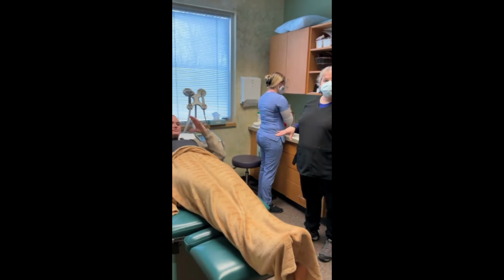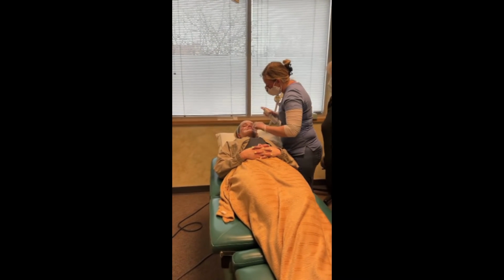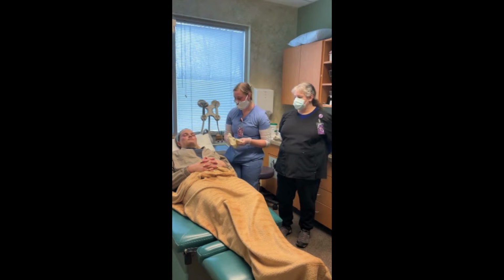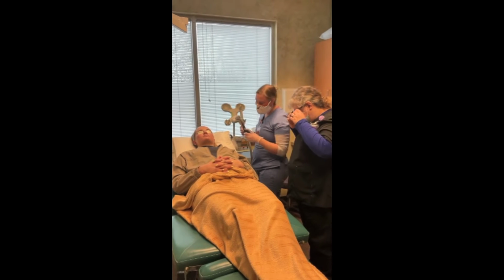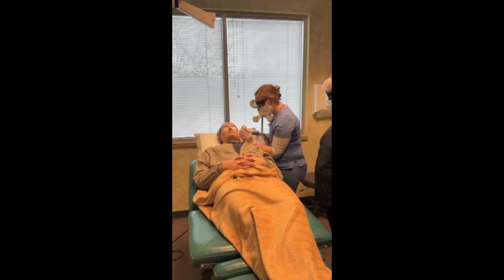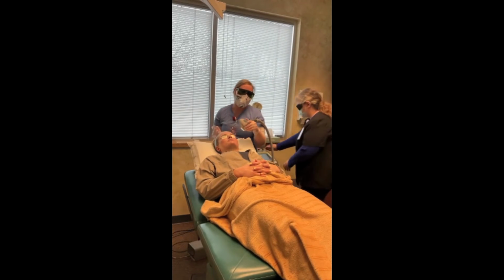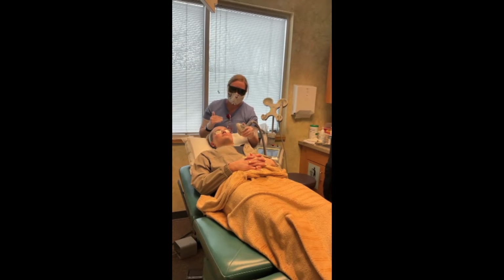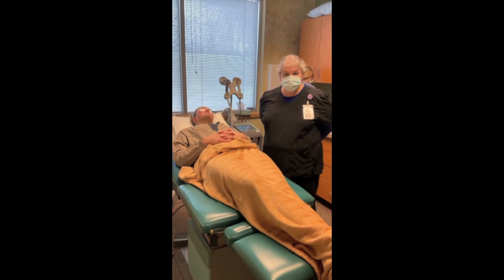Xeo Limelight - Skin Rejuvenation - Advanced Esthetics Demonstration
Check out Meghan and Tammy of Advanced Esthetics perform a Limelight Skin Rejuvenation!
Questions? Schedule your series today!